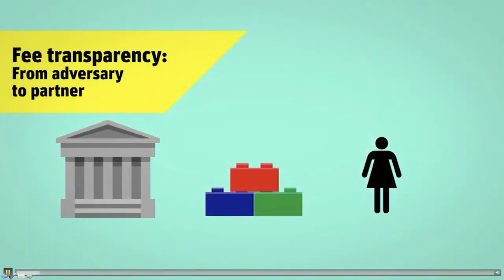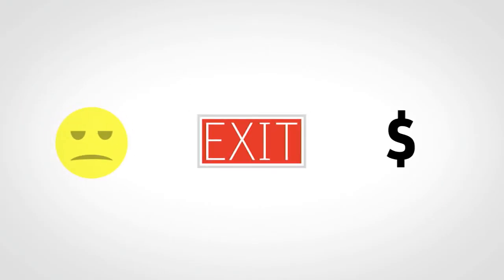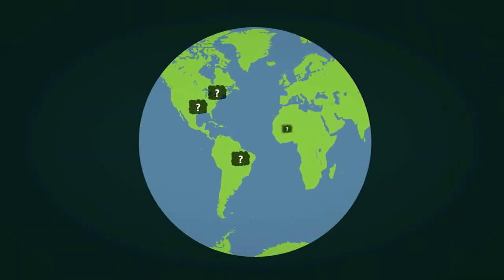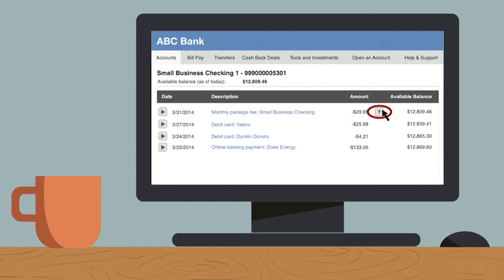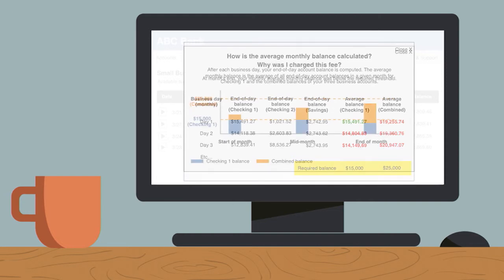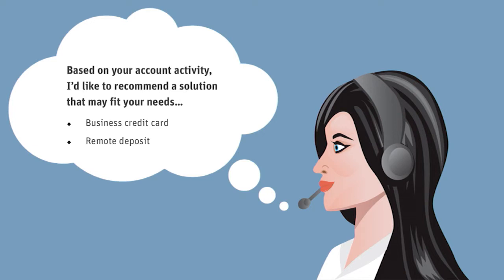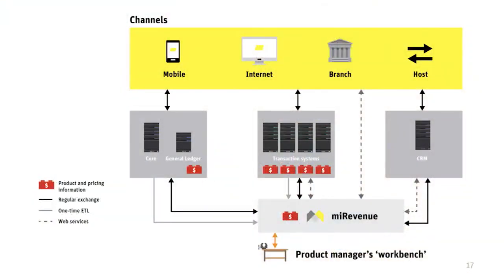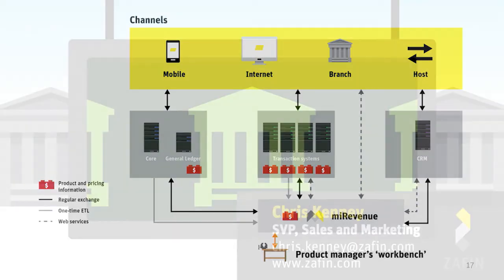Zafin Demo - Innovation Showcase at BAI Retail Delivery 2014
Fee Transparency: From Adversary to Partner with Enhanced Customer Experience

Chris Kenney, Senior Vice President of Global Sales and Marketing, Zafin